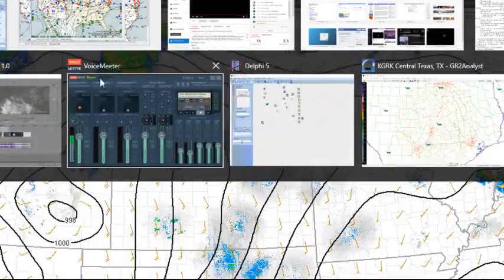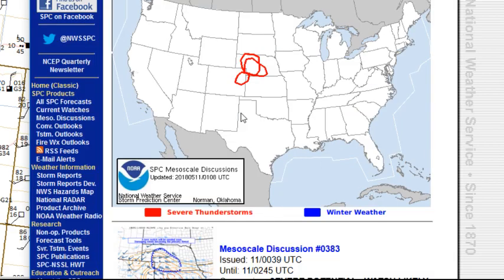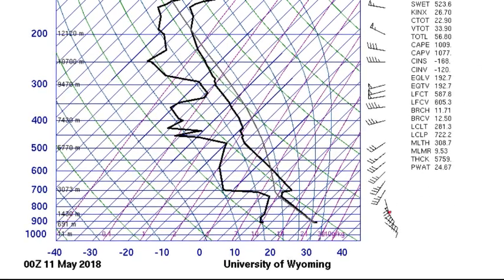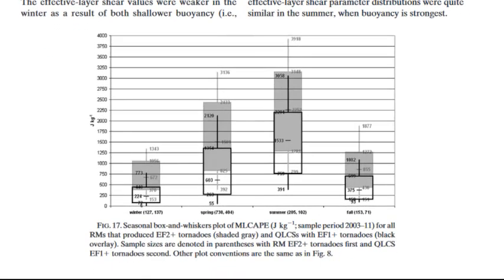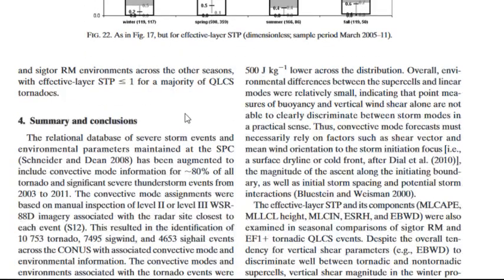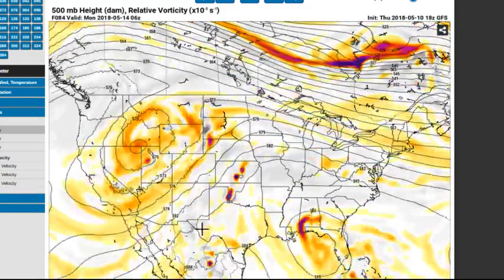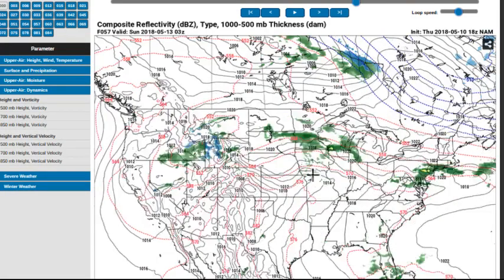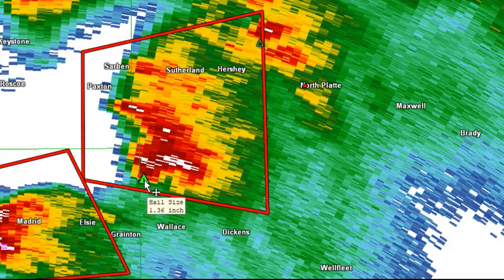NIGHTLY WEATHER - Thu 5/10/2018 - Severe storms in the Central Plains